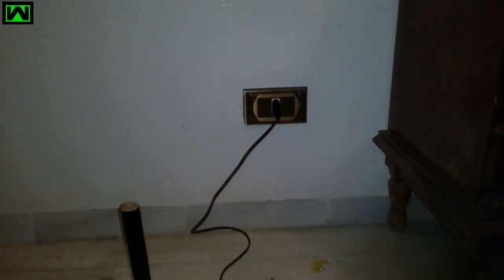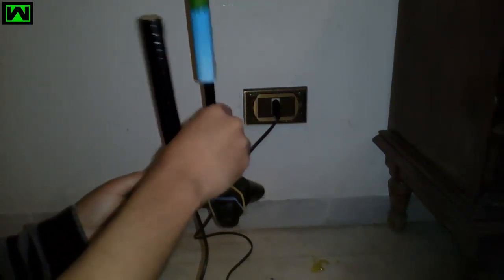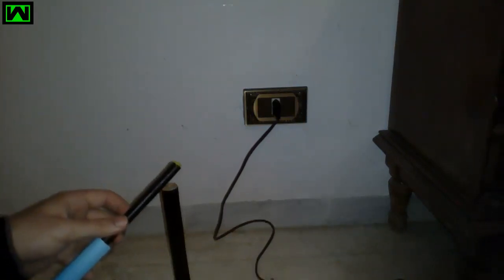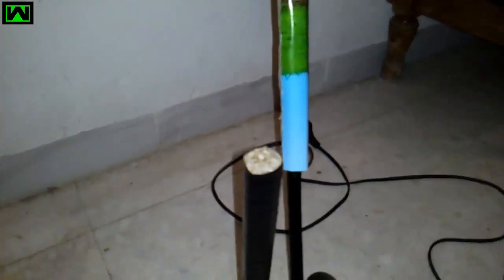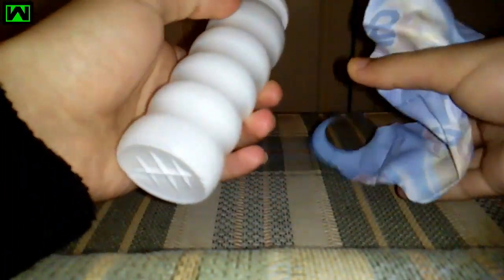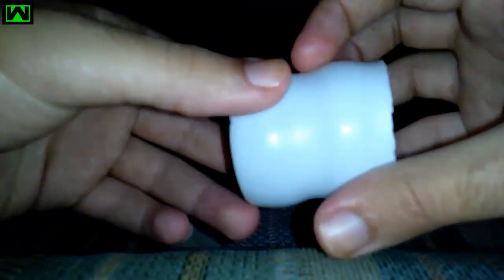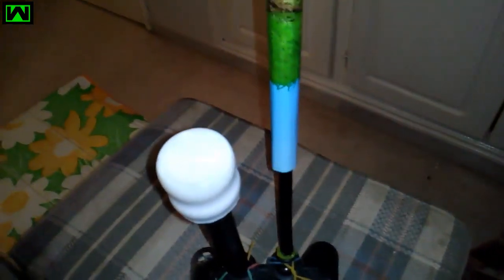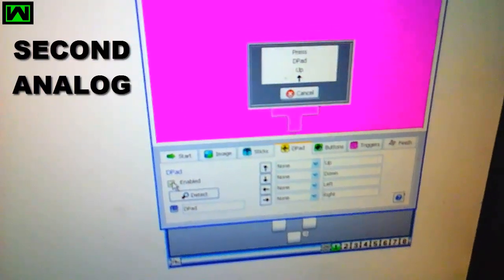"UPDATES FOR PROJECT 3"